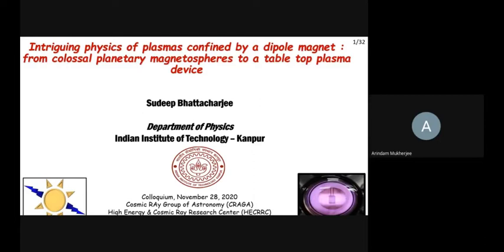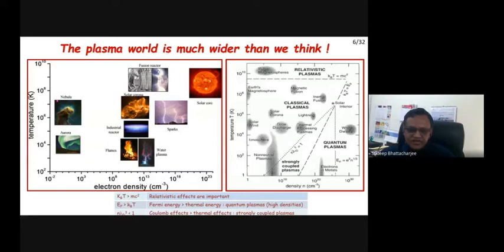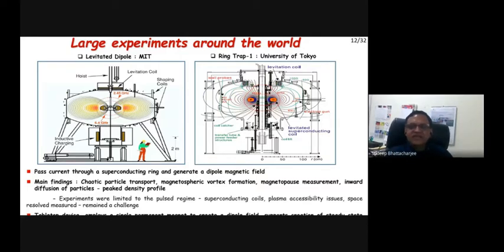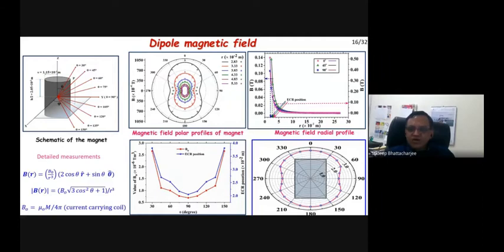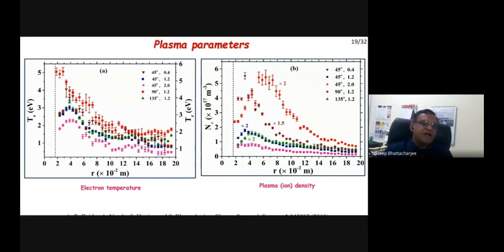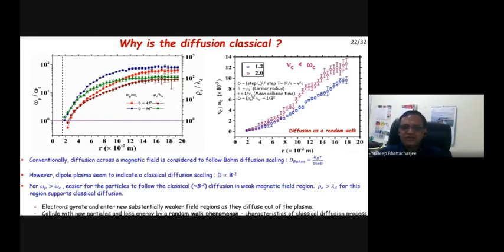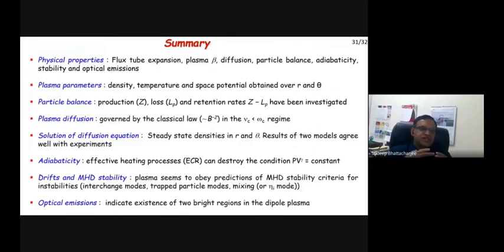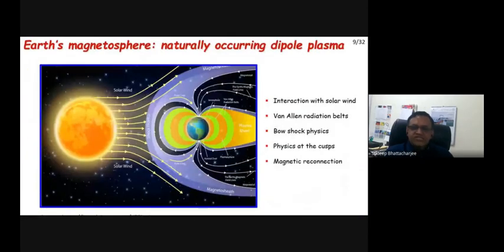Intriguing physics of plasmas confined by a dipole magnet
A webinar talk on the topic "Intriguing physics of plasmas confined by a dipole magnet: from colossal planetary magnetosphere to a table top plasma device" -  by Professor Sudeep Bhattacharjee, Department of Physics, Indian Institute of Technology, Kanpur.